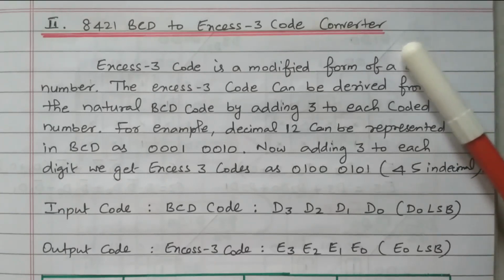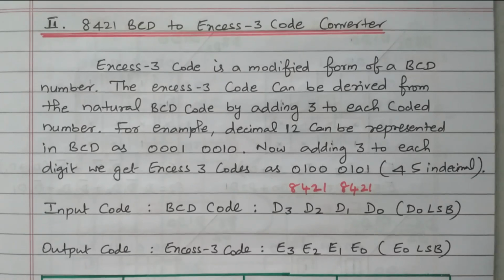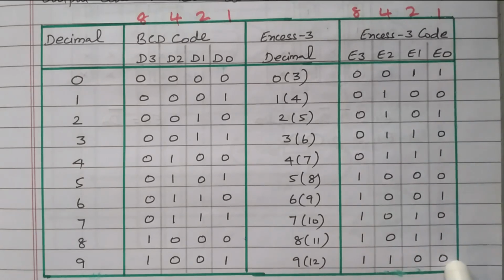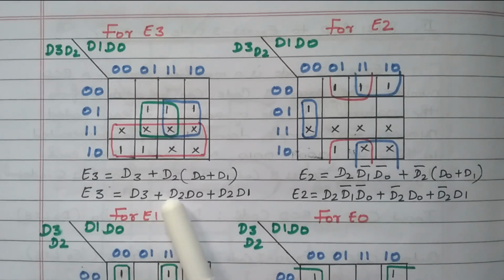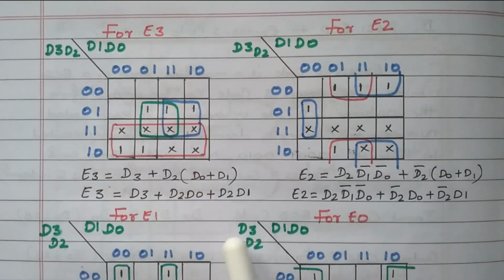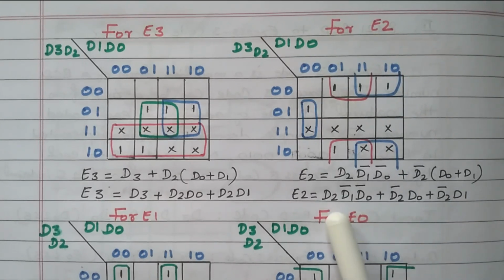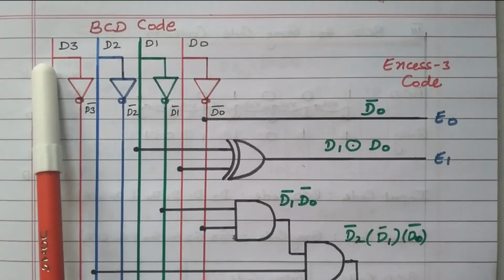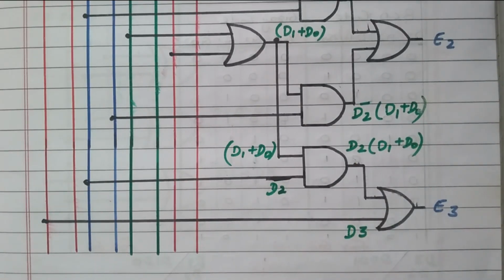108 BCD to Excess 3 Code Converter Truth Table, Logic Circuit and Explanation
Digital Code Converters

Topic # 107 - Design of 4 Bit Binary to BCD Converter - Truth Table, Logic Circuit and Explanation